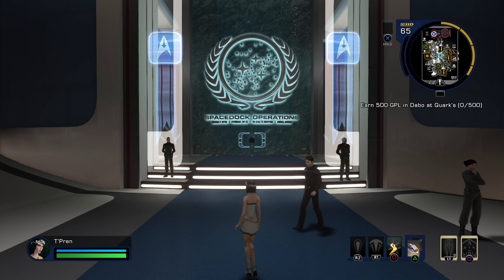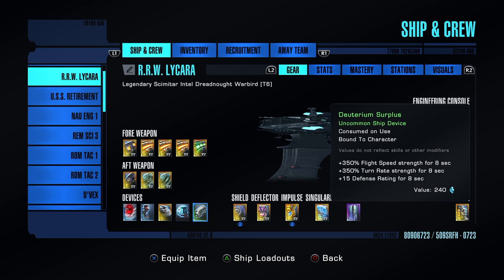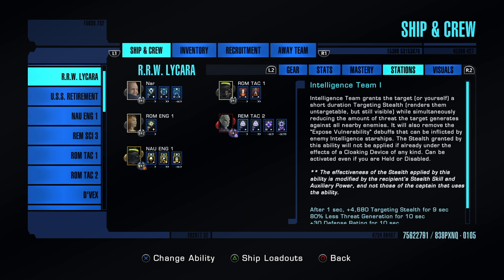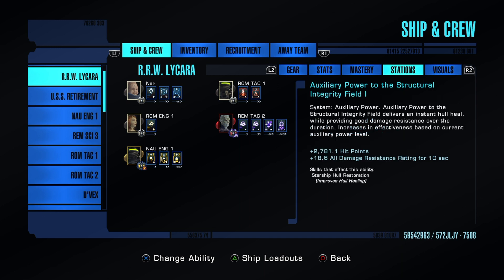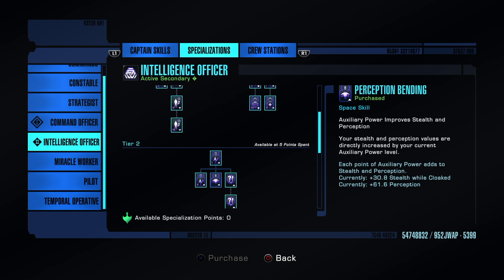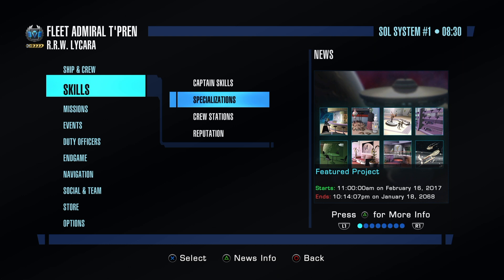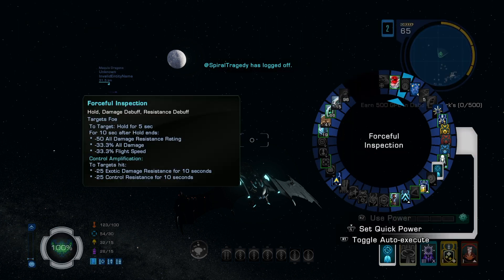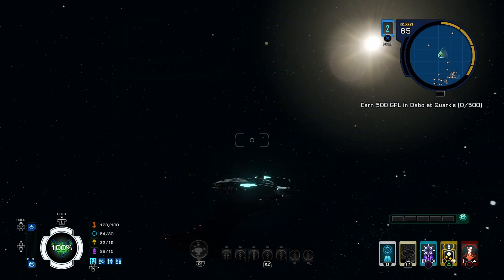T'Pren's Legendary Scimitar Build (EXTENSIVE)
A lengthy break down of my Legendary Scimitar build. Covering everything from the ship itself, Specializations, Skills and Duty Officer seating.